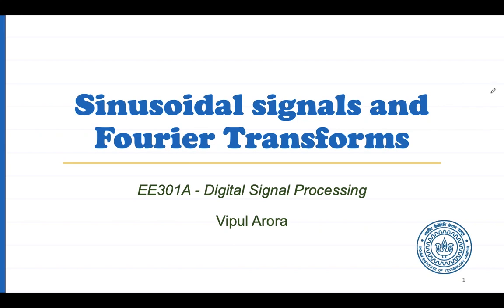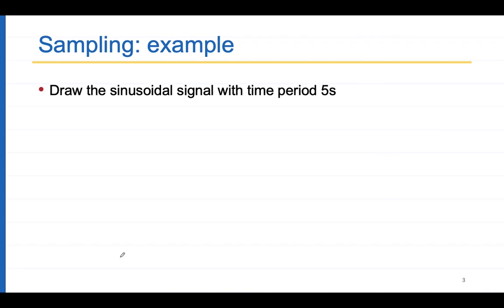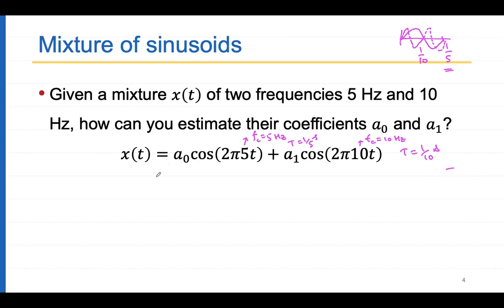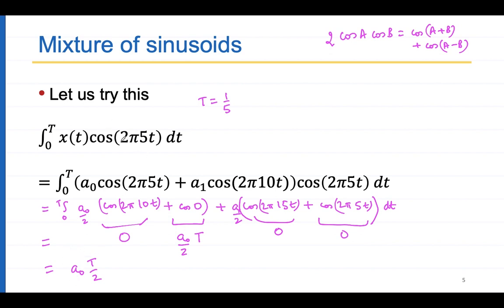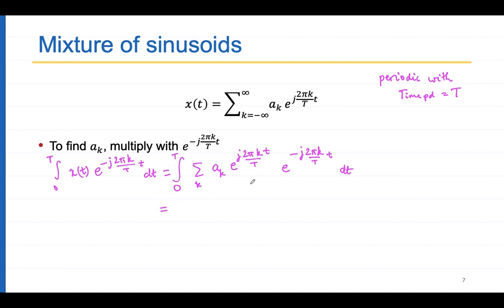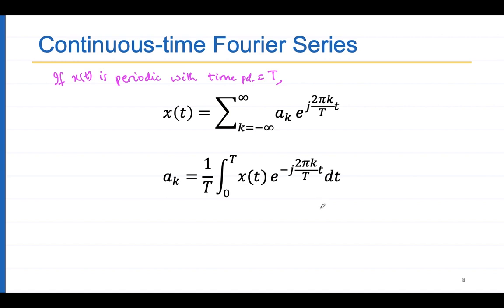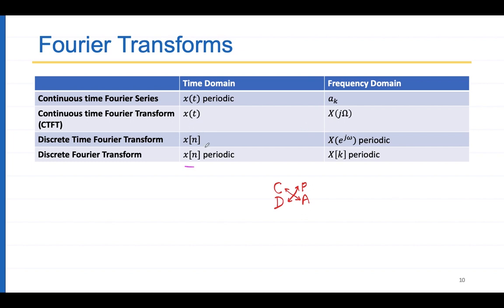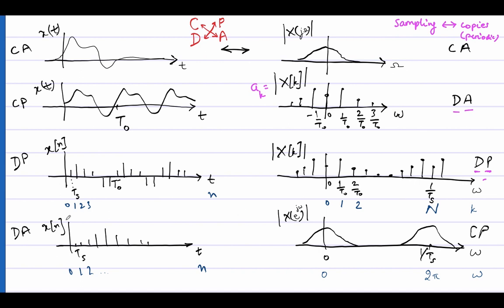EE301A:03_2_Sinusoidal Signals and Fourier transforms